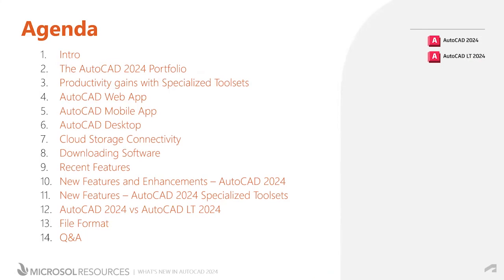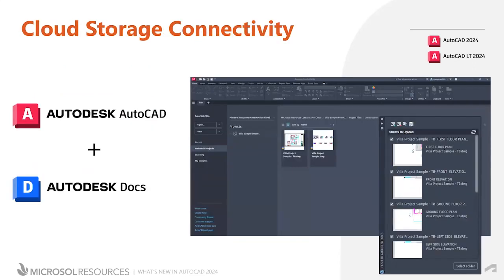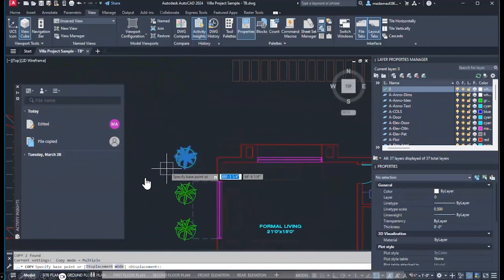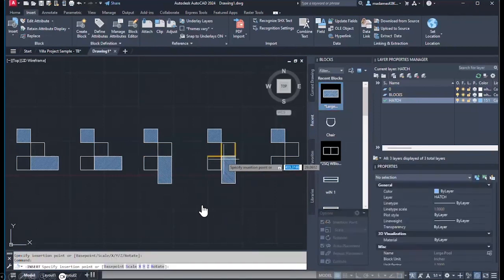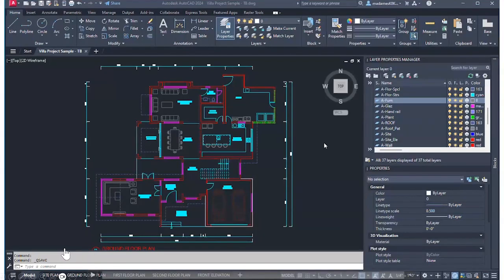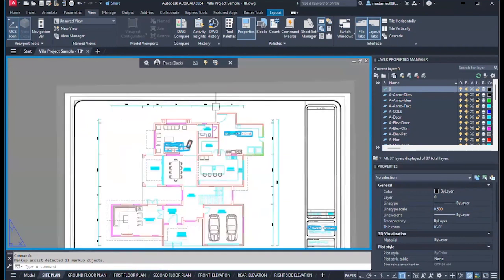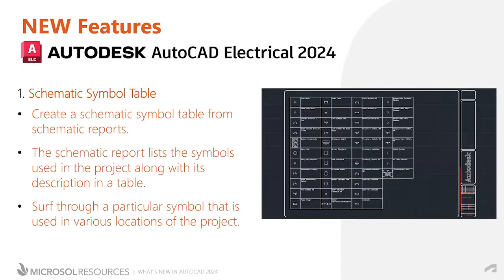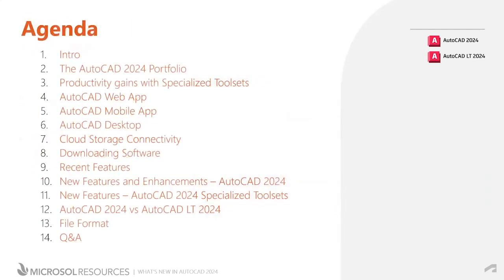What's New With AutoCAD 2024?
AutoCAD 2024 includes several new features that help customers accelerate their creativity and improve their user experience with tailored functionality, resulting in a connected and more automated design process. In this video, you will see new, innovative features in AutoCAD 2024, as well as some of the helpful tools that you get with AutoCAD and why it is trusted by millions.

During this video, Maria Adames of Microsol Resources, covers key components of what’s new in AutoCAD 2024:

- Explore how you can work faster with new CAD automations and how the specialized toolsets can speed up your work with pre-built parts and symbols, and additional automations for industry-specific tasks.
- Review the AutoCAD web and mobile apps that give the freedom and flexibility to connect to your DWG files anytime, anywhere, on any device.
- Take a deep dive into some of the newest features that will help you work more efficiently and complete your projects faster – such as Smart Blocks, Connected Paper Updates and Activity Insights.
- Discover the newly enhanced AutoCAD 2024 features that include: AutoLISP, My Insights Macro Advisor & Dashboard, Count and Blocks Palette and Markup Import and Markup Assist.

To learn more about AutoCAD, visit us